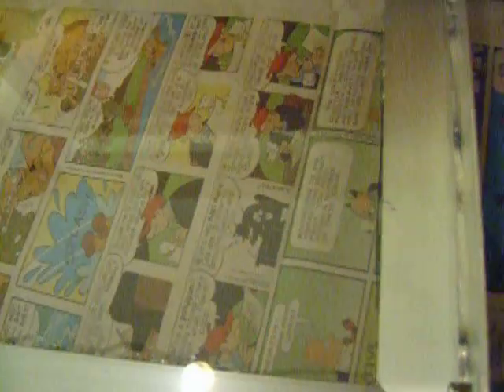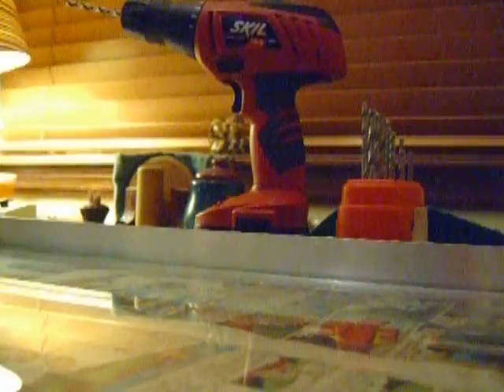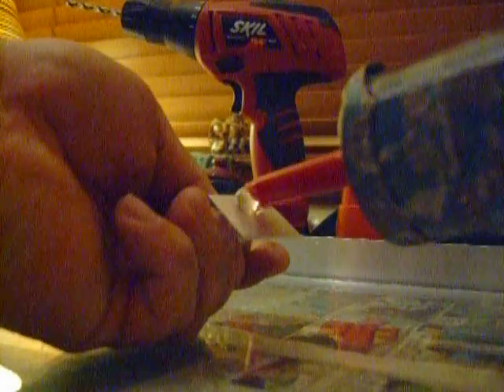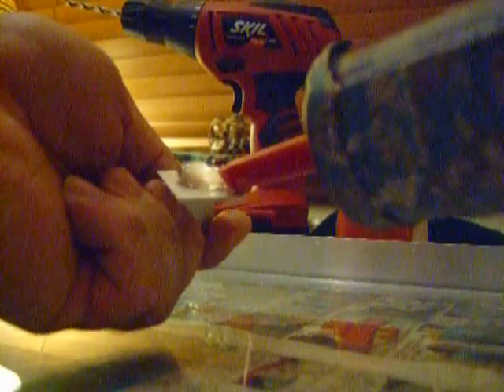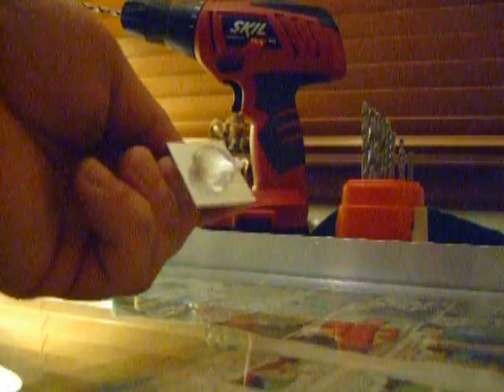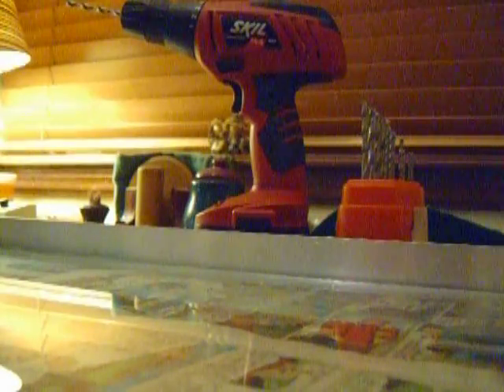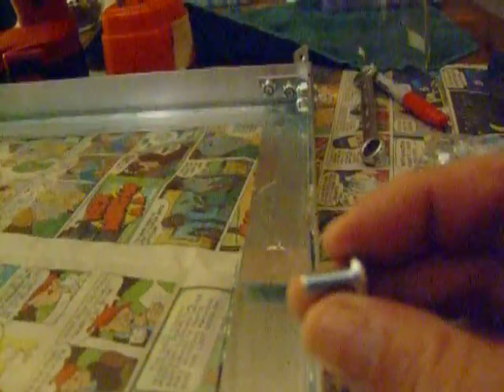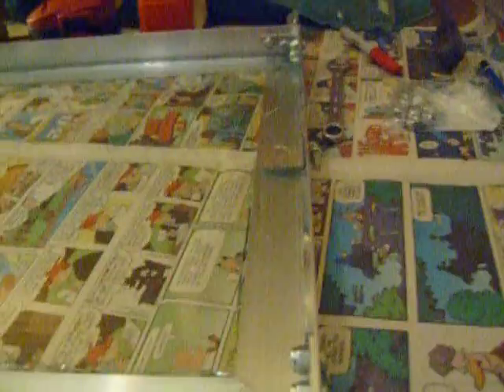How to Make Solar Panels that Will Last For Thirty Years Part 4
This an important step to secure your glass in place. I placed L brackets midway on each side to hold the glass in place. Do this to all four sides.